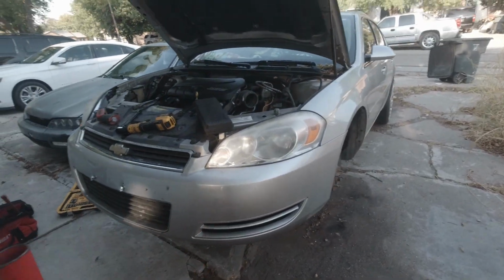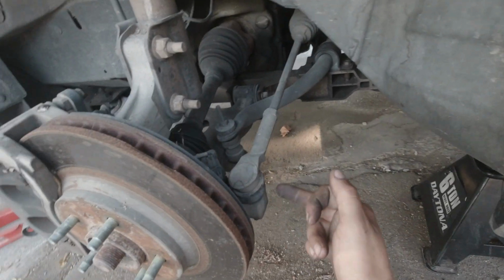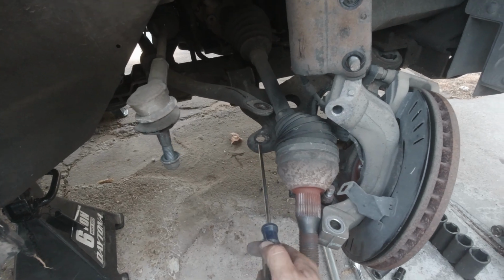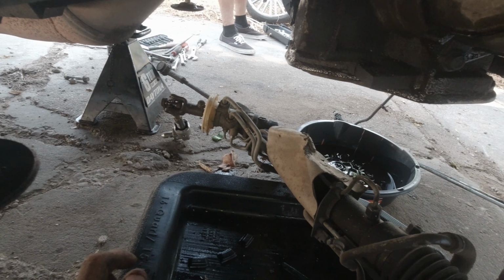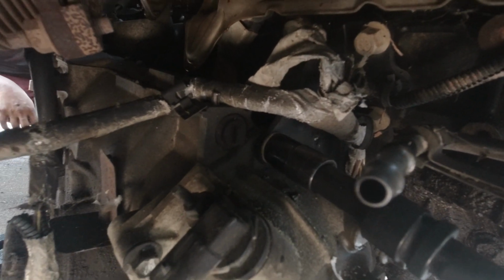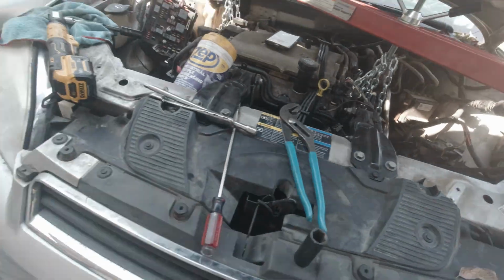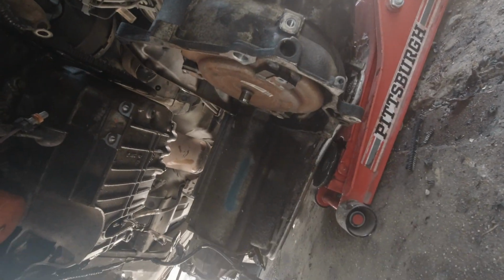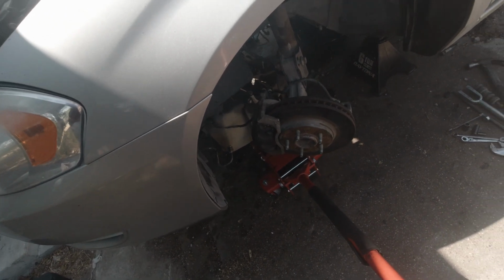07 impala Transmission Removal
Part 1 of 2 in the chevy  impala transmission series. this video features my good buddy Frank who help's make the transmission removal possible. so shoutout to Frank guys